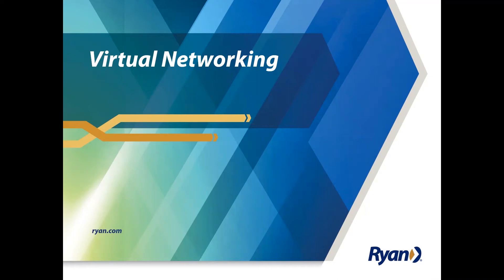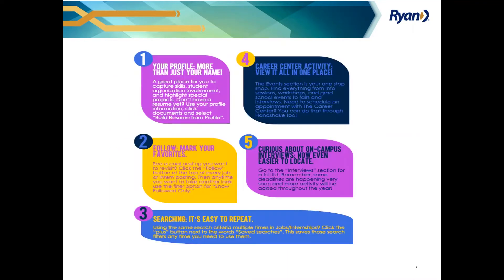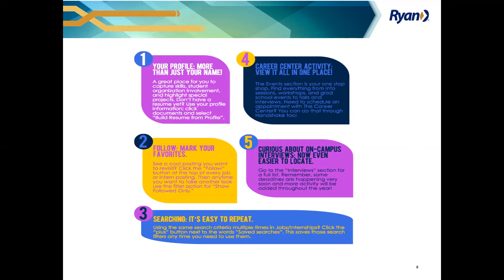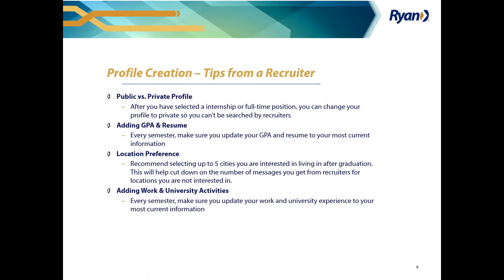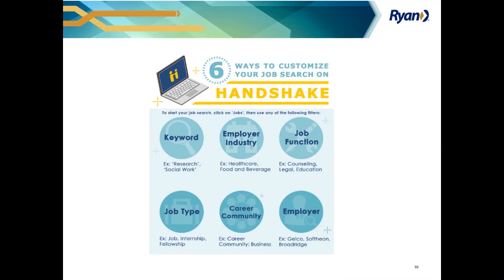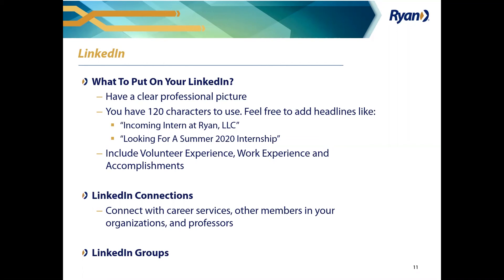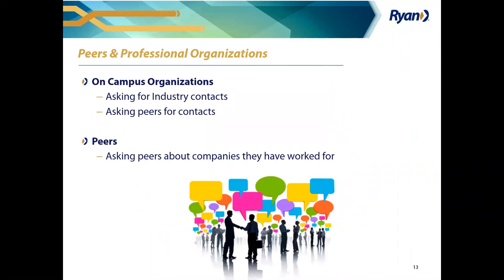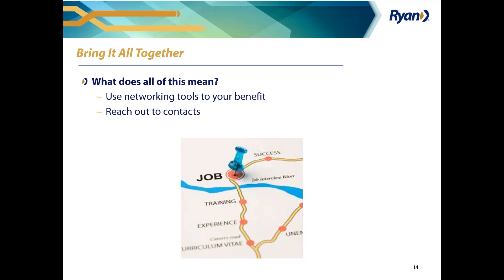How-to Series: Virtual Networking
Presented by Jordan Jobe from Ryan LLC